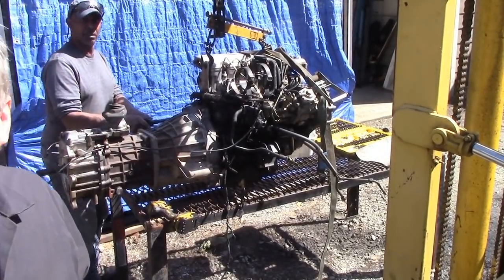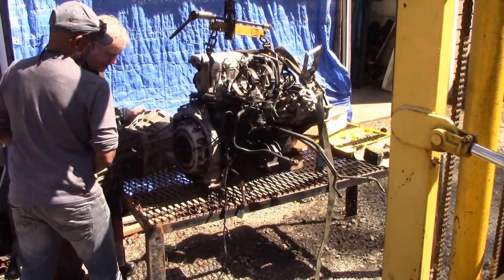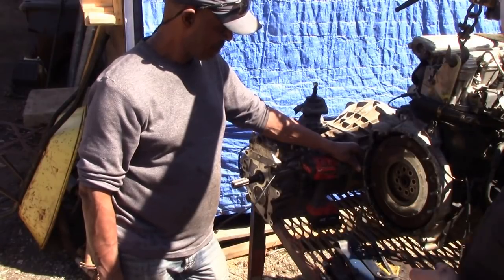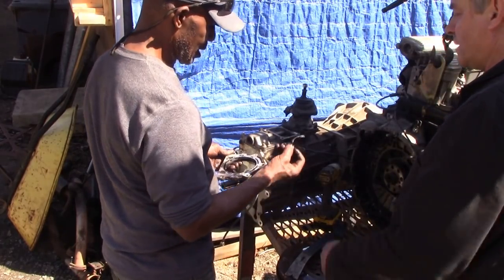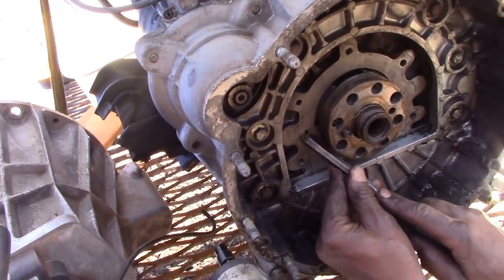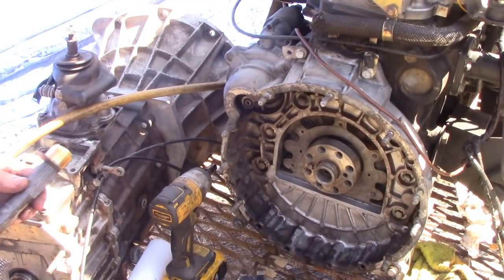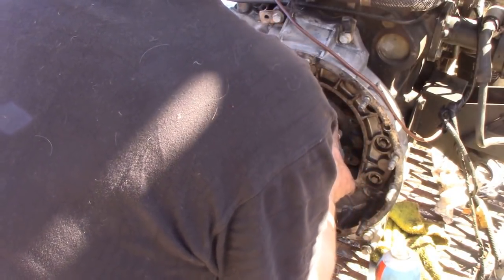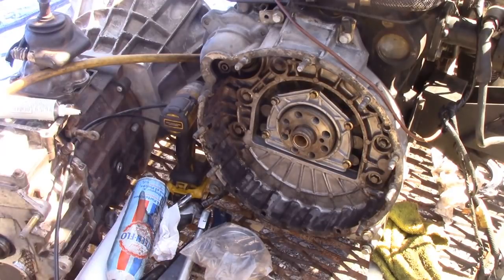Malawi 110 replacing the clutch and rear crank seal Part 1